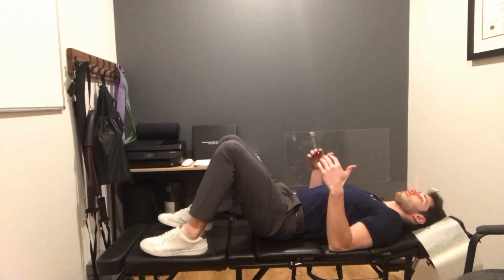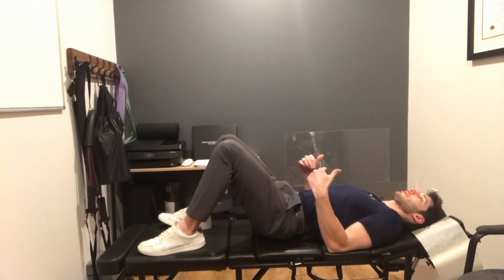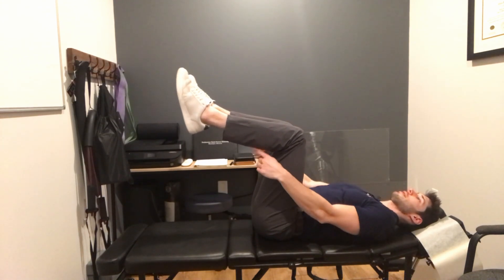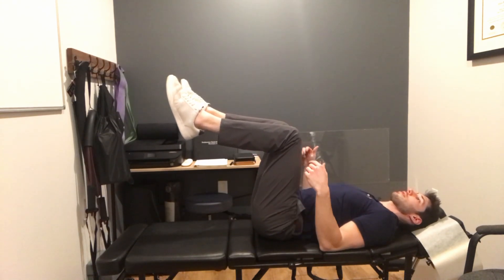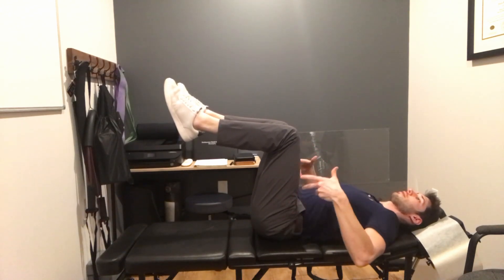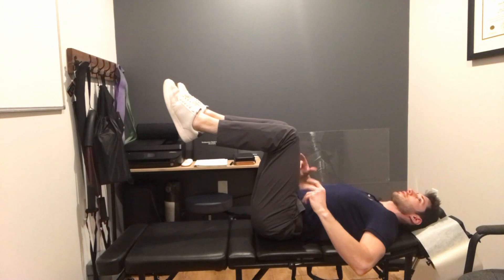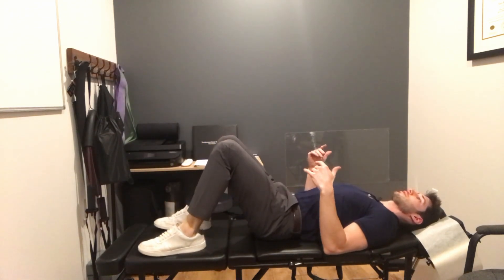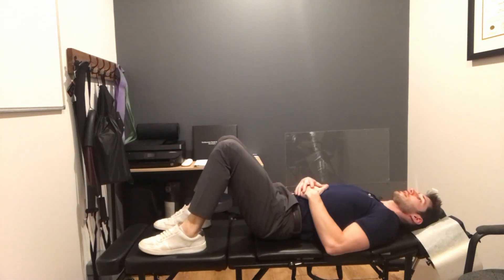supine breathing drill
We want to focus on filling the abdomen in 360 degrees with the diaphragm and lungs. The elevated foot position helps orient the pelvis into posterior tilt and get the low back flat on the floor. From here, start by breathing in through the nose and pulling the diaphragm down towards the pelvis. From here, you want to feel the front of the abdomen push outward. Then check the side of the abdomen, and last the back/ outside part of the abdomen. Practice this until you can push your fingers out of these regions without having to move your low back or flex too hard.